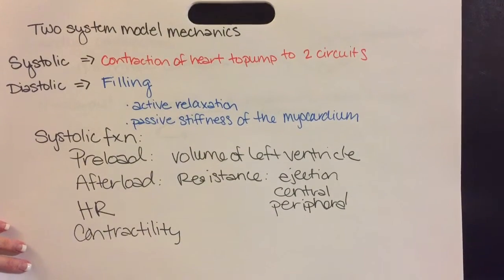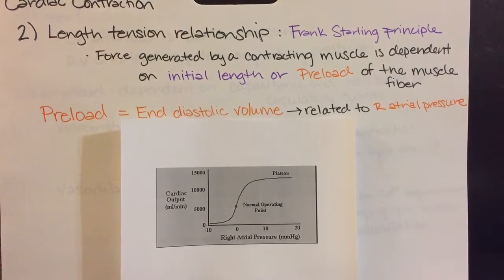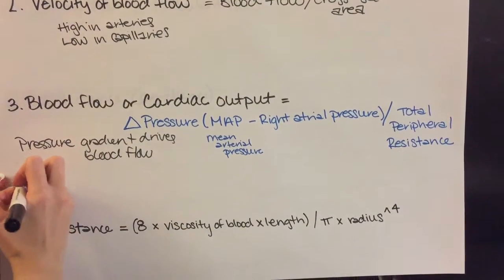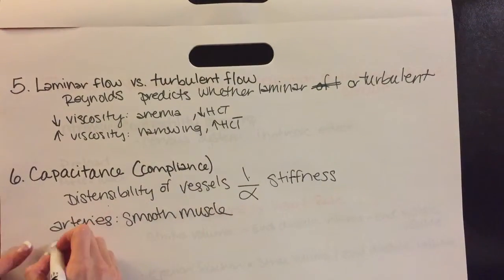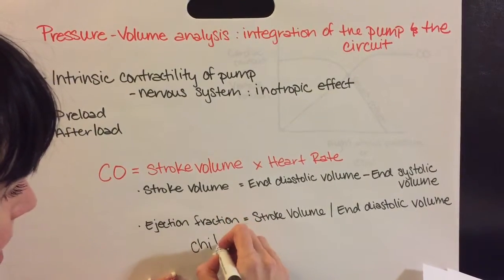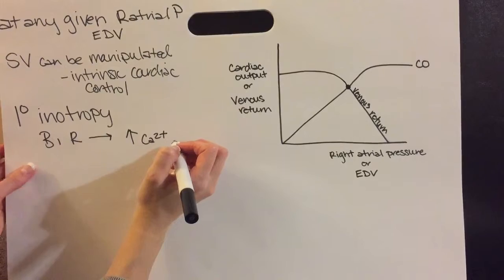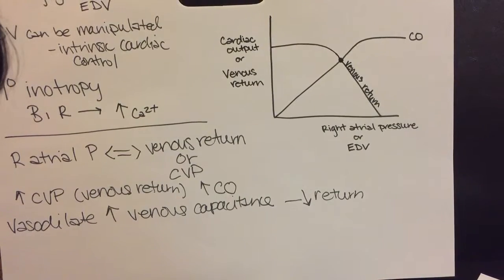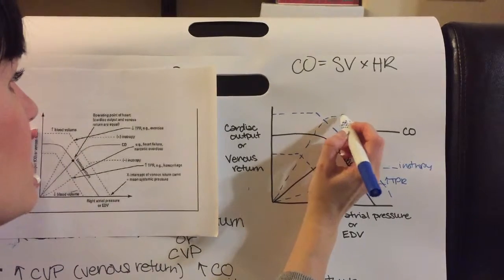Cardiology Part 2